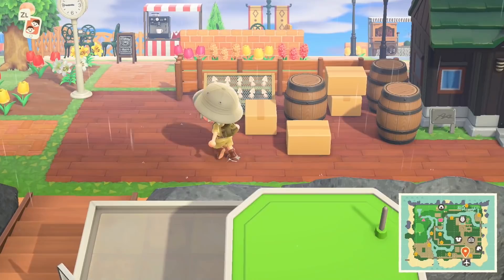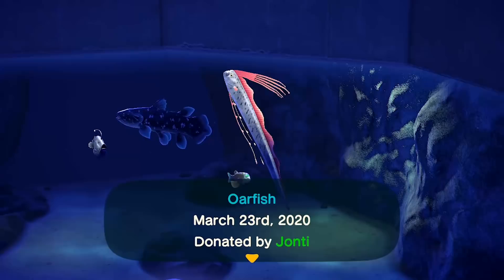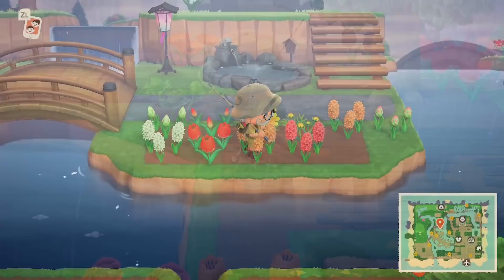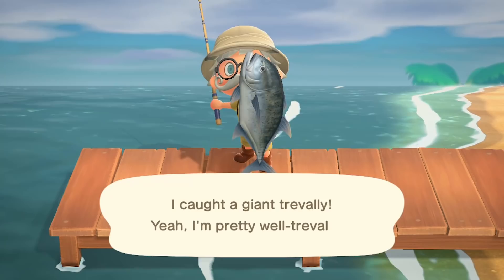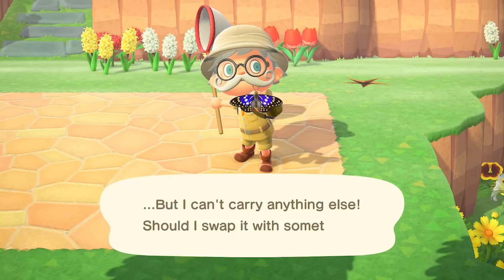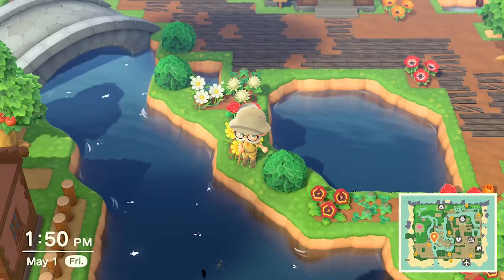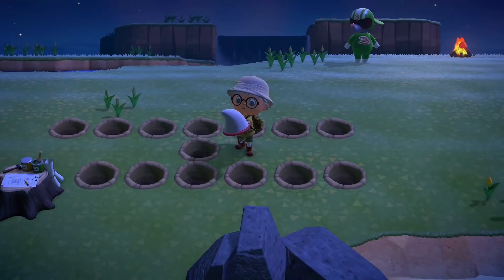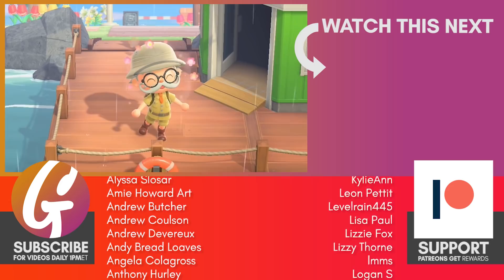May Fish & Bug Guide | Animal Crossing New Horizons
Here's all the new fish and new bugs in Animal Crossing for May, plus tips on catching them and which fish and bugs are leaving this month, Gotta catch em all!

Create your own paradise and customize your character, home, decorations, and even the landscape itself. You decide what to build and where—inside or out!

Show off your island utopia to family and friends or pack your bags and visit theirs! Whether playing online or via local wireless, island living is even better when you share it.